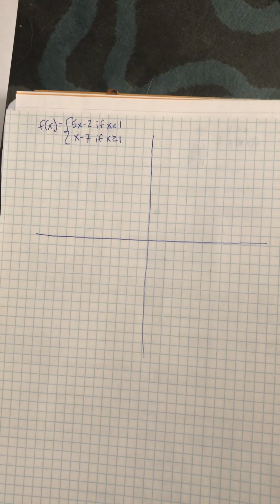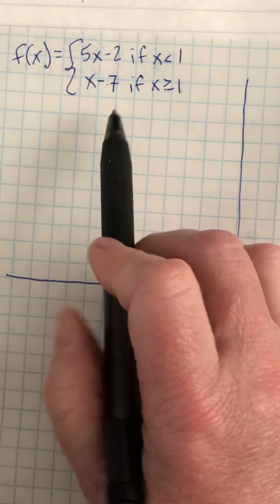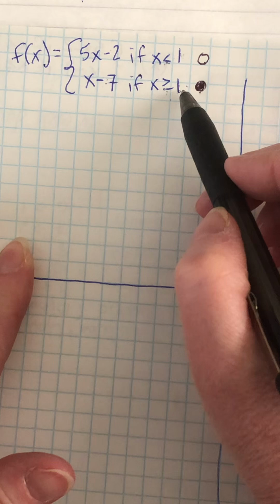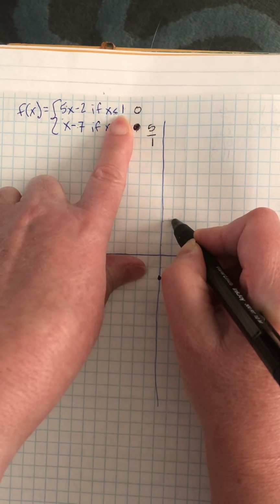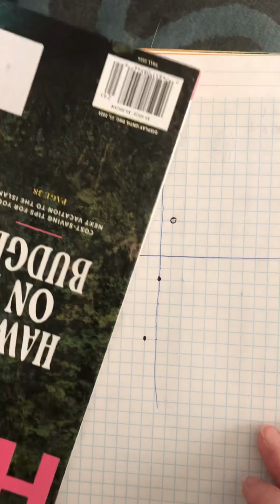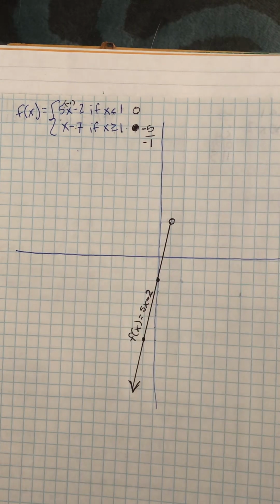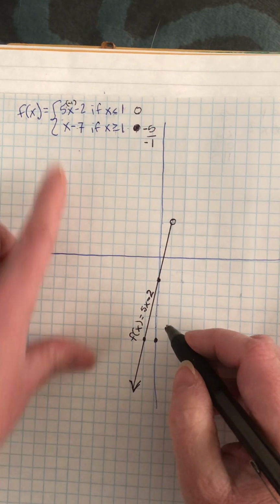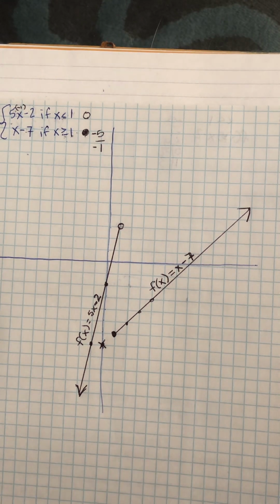Graphing Piecewise Functions